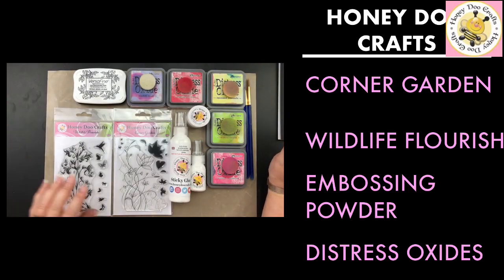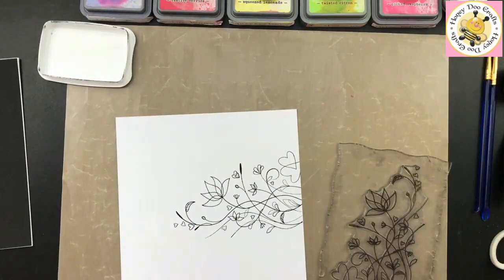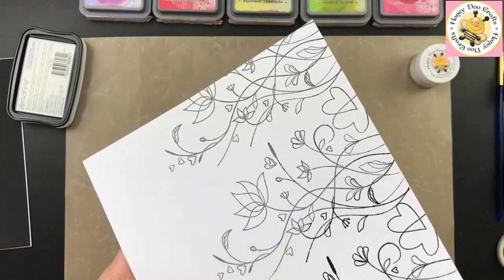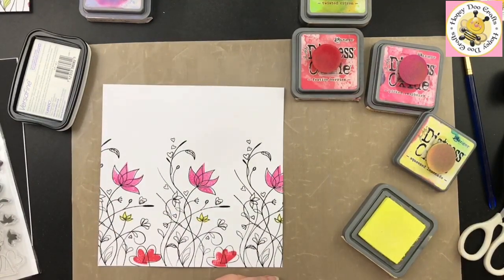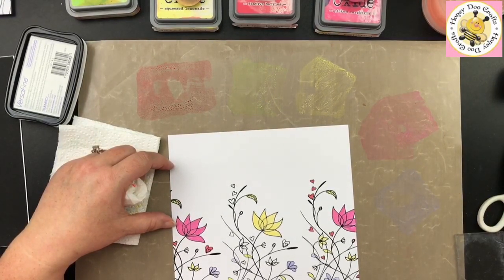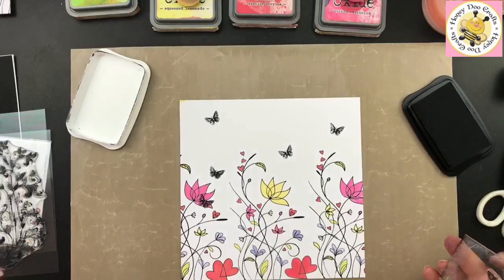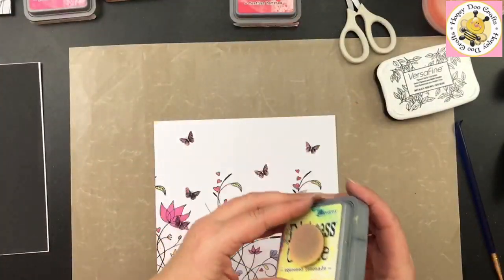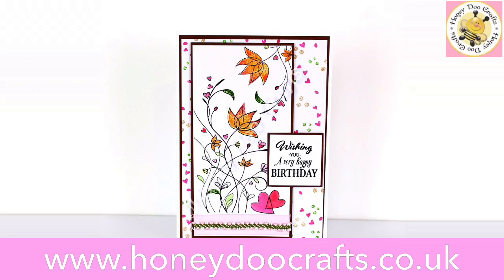Honey Doo Crafts Corner Garden Demo Video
Products Used to complete this project.
Honey Doo Crafts Corner Garden Stamp Set
Honey Doo Crafts Wildlife Flourish Stamp Set
Honey Doo Crafts Sticky Glue
Honey Doo Crafts Crystal Clear Embossing Powder
Distress Oxides - Shaded Lilac, Festive Berries, Squeezed lemonade, Twisted Citron, and Picked Raspberry.